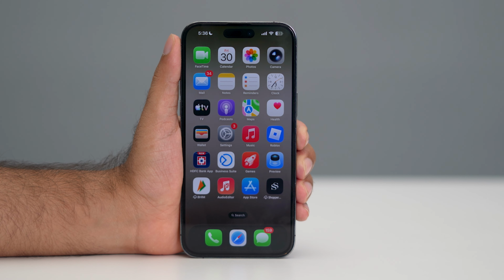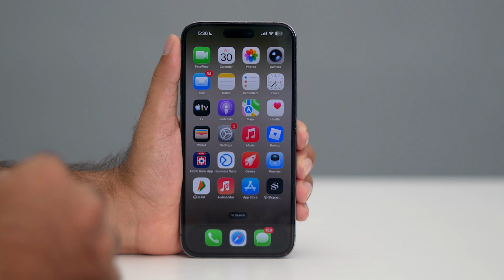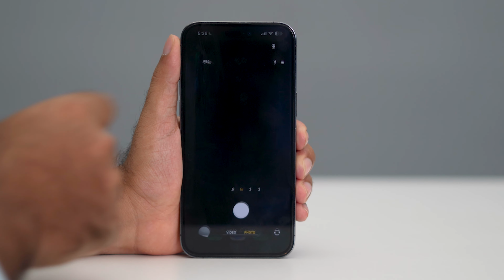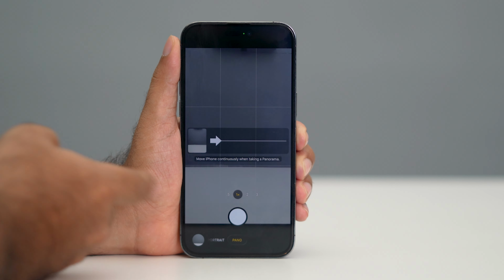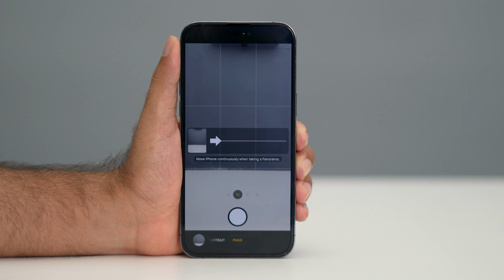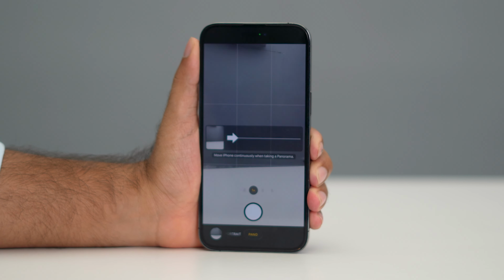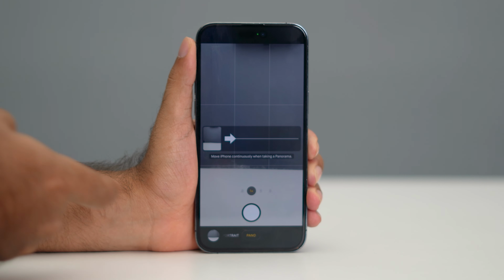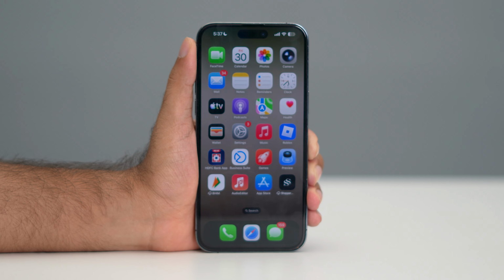How To Take Panoramic Photo On iPhone! (2026)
Learn how to take a panoramic photo on iPhone step by step. This guide shows you how to use iPhone Panorama mode to capture wide, stunning photos easily.

how to take panoramic pictures on iphone
how to take panoramic photo on iphone
panoramic photo iphone
panoramic photo ios 26